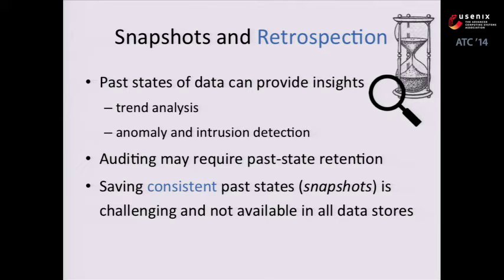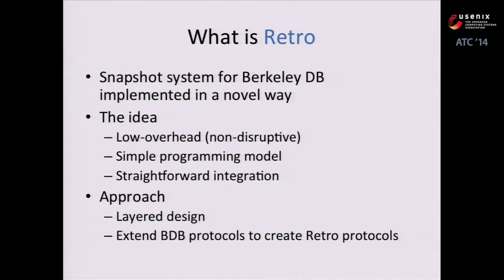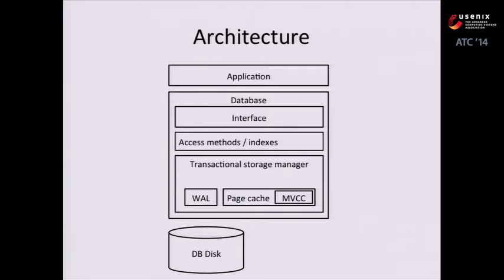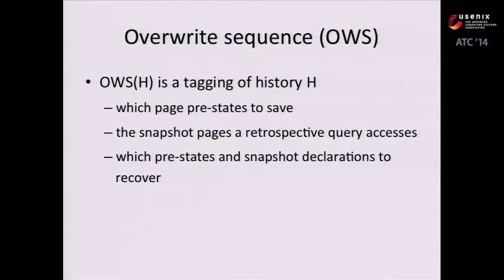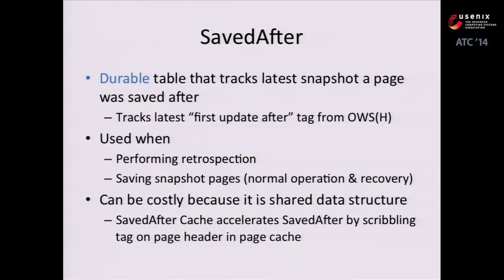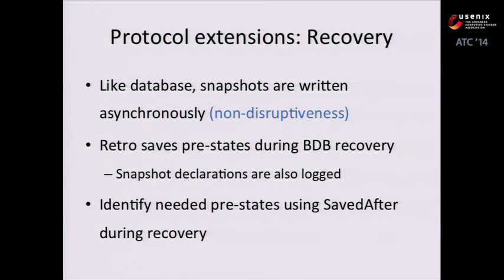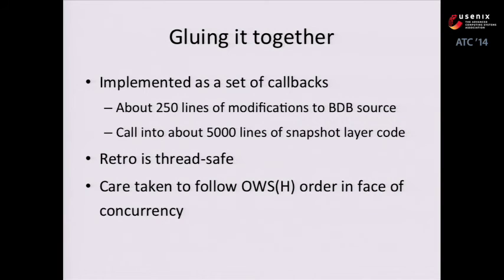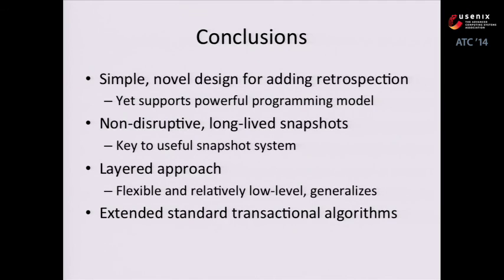USENIX ATC '14 - A Modular and Efficient Past State System for Berkeley DB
A Modular and Efficient Past State System for Berkeley DB

Ross Shaull, NuoDB; Liuba Shrira, Brandeis University; Barbara Liskov, MIT/CSAIL

Applications often need to analyze past states to predict trends and support audits. Adding efficient and nondisruptive support for consistent past-state analysis requires after-the-fact modification of the data store, a significant challenge for today’s systems. This paper describes Retro, a new system for supporting consistent past state analysis in Berkeley DB. The key novelty of Retro is an efficient yet simple and robust implementation method, imposing 4% worst-case overhead. Unlike prior approaches, Retro protocols, backed by a formal specification, extend standard transaction protocols in a modular way, requiring minimal data store modification (about 250 lines of BDB code).